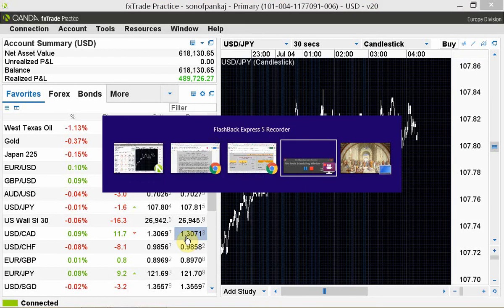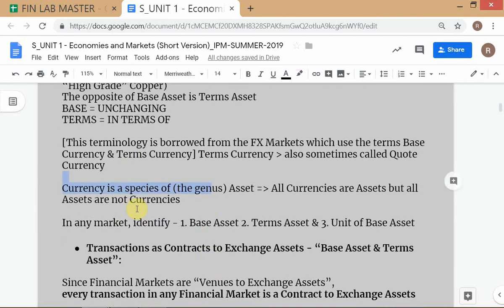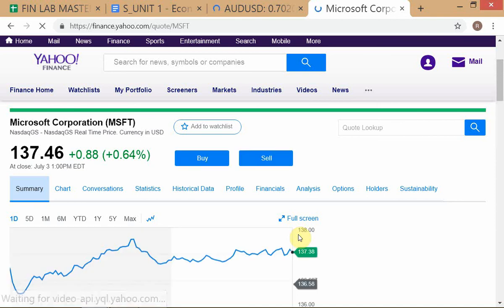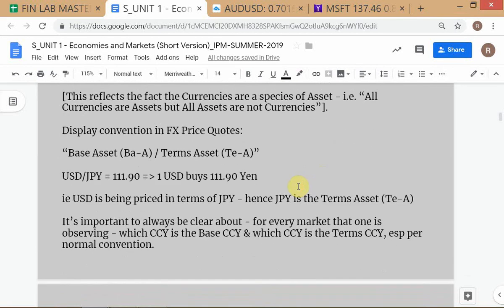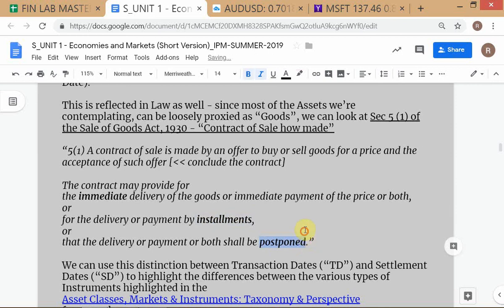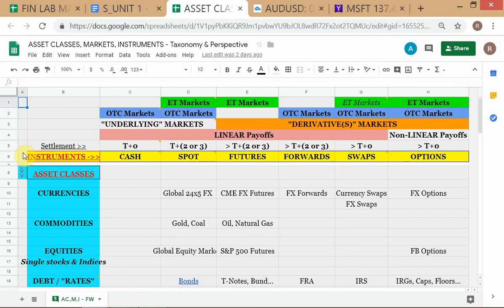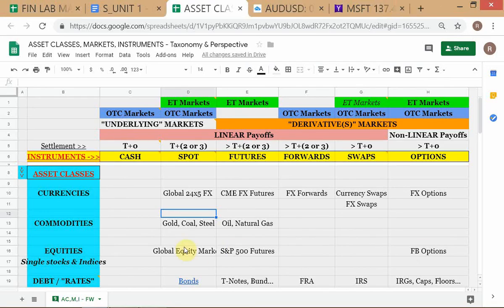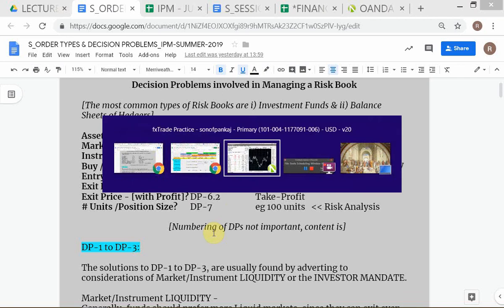IPM_SUMMER-2019 / MARKETS - Session 5 / dated 4-JUL-'19